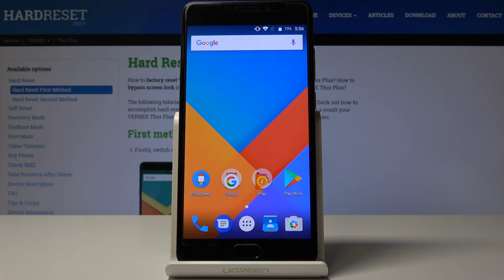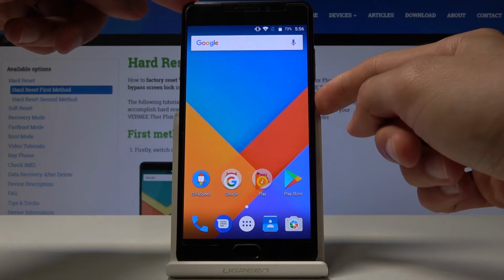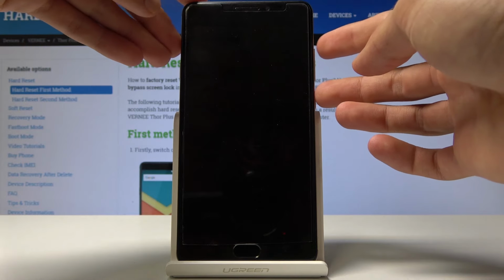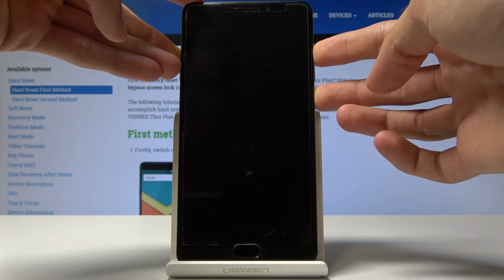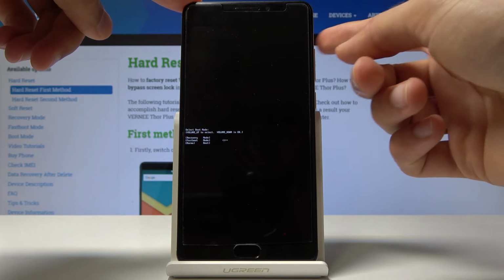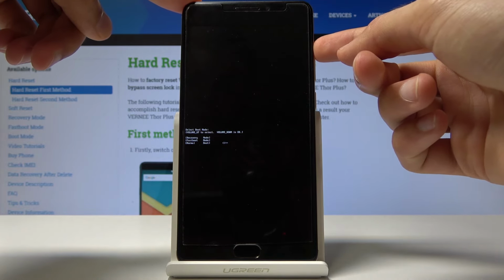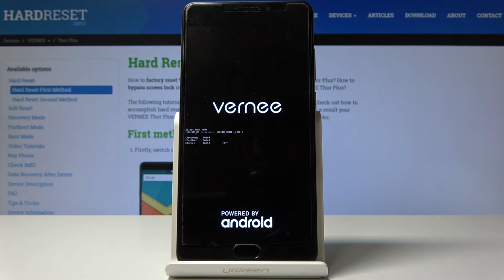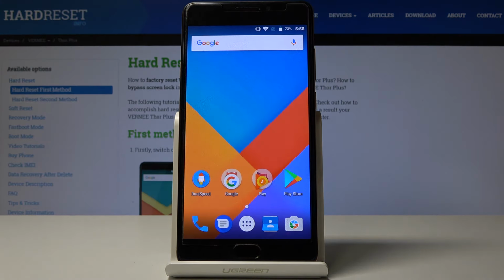How to Open Boot Mode in VERNEE Thor Plus – Enter & Quit Bootloader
Find more info about VERNEE Thor Plus:
If you would like to unlock locked by the manufacturer, boot mode in VERNEE Thor Plus, then stay with us and learn how to get access to the bootloader. We are presenting the easy method of opening this useful mode. After booting boot mode, you will be able to get into fastboot or recovery mode in VERNEE Thor Plus

How to enter bootloader in VERNEE Thor Plus? How to open bootloader in VERNEE Thor Plus? How to use bootloader in VERNEE Thor Plus? How to quit bootloader mode in VERNEE Thor Plus? How to exit bootloader mode in VERNEE Thor Plus?